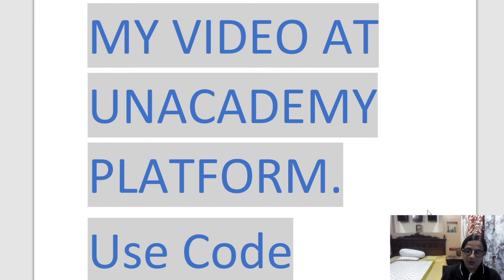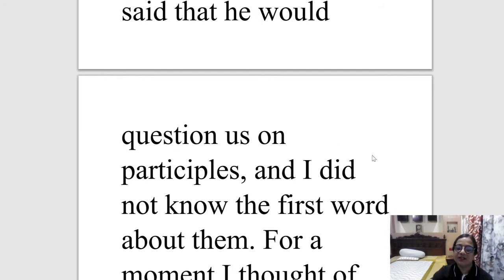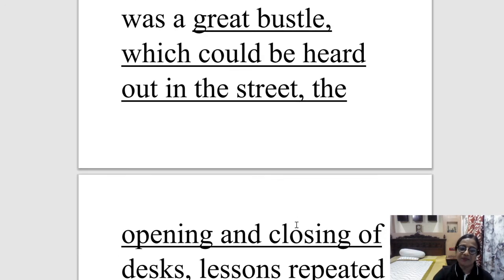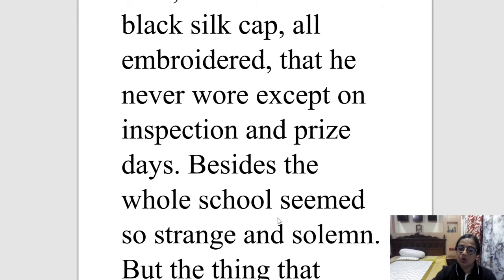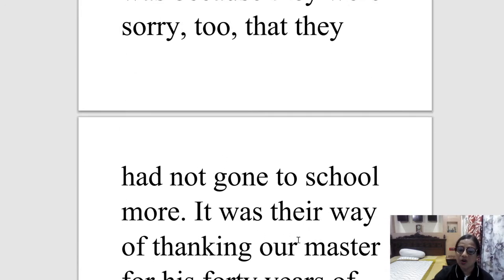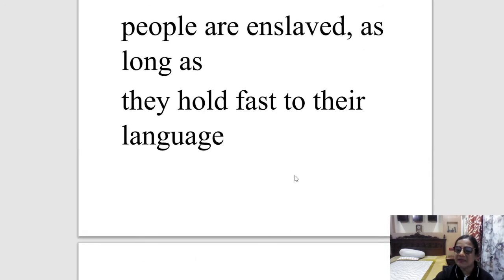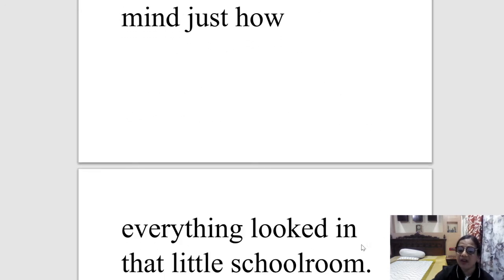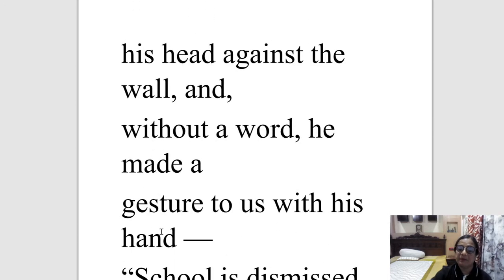The Last Lesson by Alphonse Daudet | Flamingo | CBSE Class 12th | Nupur Ma'am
Hi 12thees/Learners,

In this video, Nupur Roy, your educator for class 12th for English is sharing some light on The Last Lesson by Alphonse Daudet on the Unacademy CBSE YouTube channel. Unacademy aims at paving a strong foundation for students.

At Unacademy, top educators not only teach but also guide the young minds in the correct direction for their future. They try to answer most of the questions of students such as which stream to choose after Class 10, how to stay motivated, how to make study time-table, how to prepare for examinations, have a good grip on the fundamental concepts from previous years question papers for better preparations, etc.

1. Learn from your favourite educators
2. Dedicated DOUBT sessions
3. One Subscription, Unlimited Access to Live Online Classes and Videos
4. Real-time interaction with best-in-class educators
5. You can ask doubts in live online classes
6. Download the videos & watch offline
7. NCERT Solutions